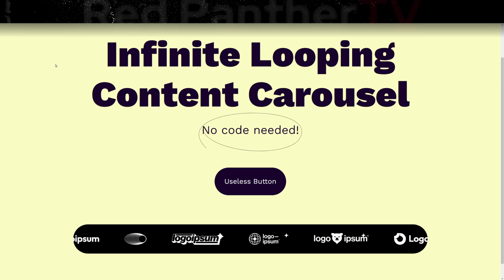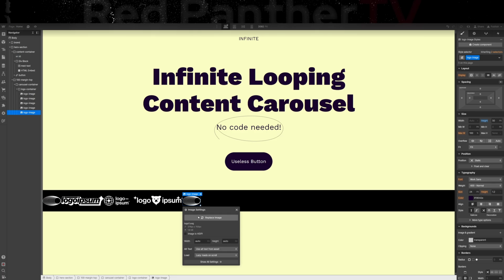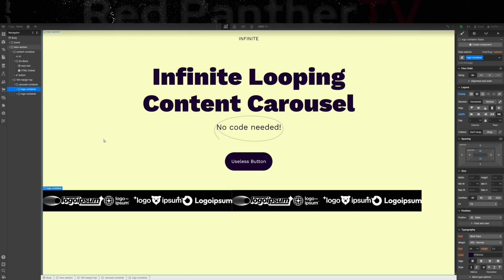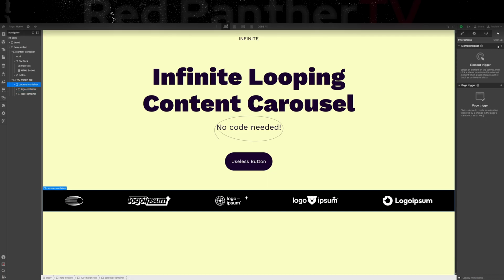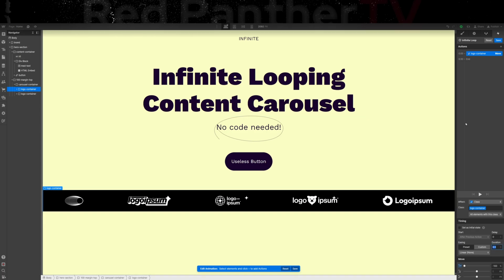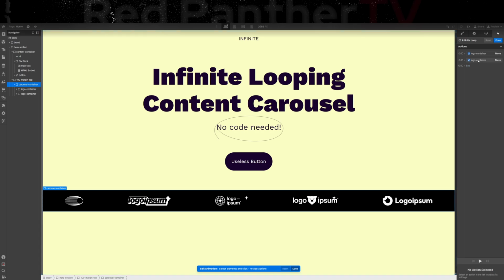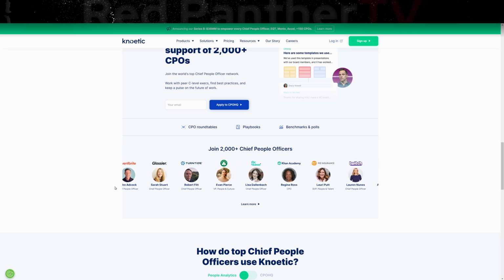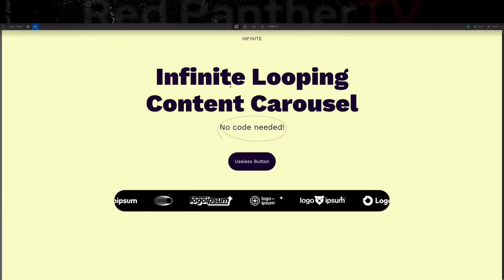Infinite Carousel Loop in Webflow (No Code Needed!)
Learn how to create this marquee looping carousel in Webflow without writing any code.